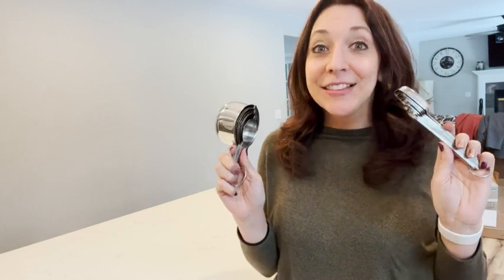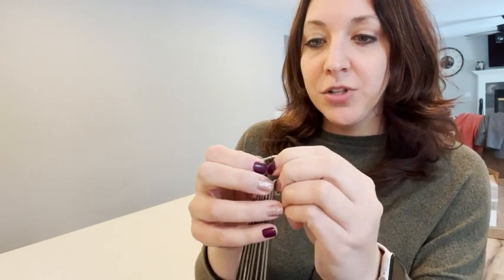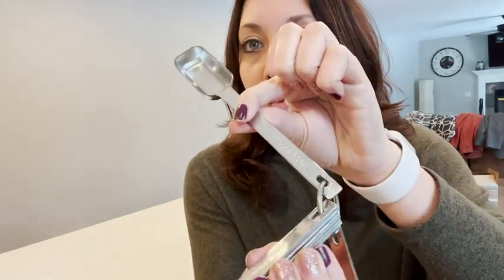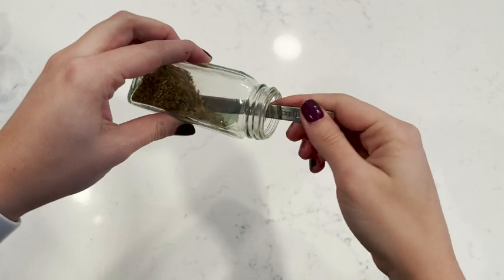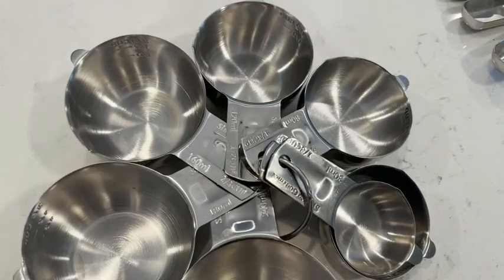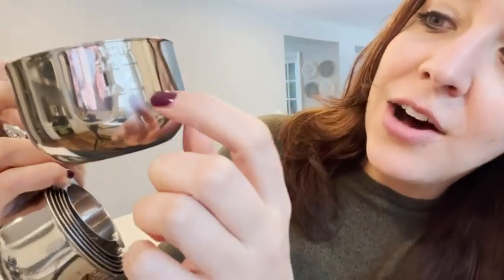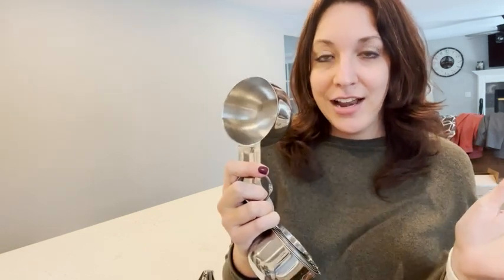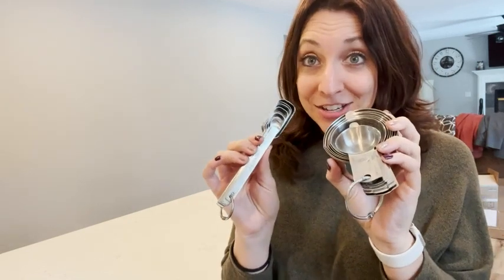Simply Gourmet Measuring Cups and Spoons Set | Our Point Of View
Check Our New Website For Amazing Deals!
(Commissionable Links)

Dishwasher safe: Designed with high-quality stainless steel these dishwasher safe measuring cups are built to last a lifetime
Goodbye, Guesswork: Keep your measurements exact! The flat base design of this measuring cup set with spoons prevents any spillage or mess. Don't worry about the handles either - they won't bend or break easily.
Universal Measuring: This measuring spoons and cups set isn't just universally useful, it's universally readable! Both the standard US measurements and metric equivalents are engraved on each measurement.
A Small Way To Add Some Joy To The Holidays: Good things come in small packages. Whether it’s for lighting the menorah, a stocking stuffer, or for a game of white elephant, these rust-resistant and durable measuring spoons and cups are safe to use for both dry and liquid ingredients and likely to bring your friends or family a smile. They are great for hiliday cooking.
Includes: This set comes with 7 stainless measuring cups: 1/8, 1/4, 1/3, 1/2, 3/4, and 1 cup, and a measuring spoon set of 7: 1/8 tsp, 1/4 tsp, 1/2 tsp, 3/4 tsp, 1 tsp, 1/2 tbsp, 1 tbsp, and a bonus leveler to keep your measurements precise.